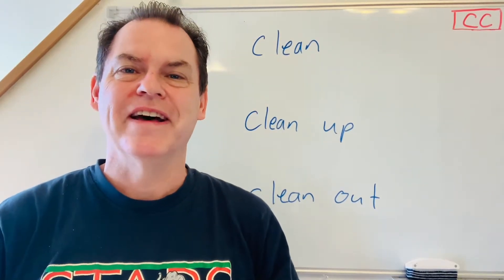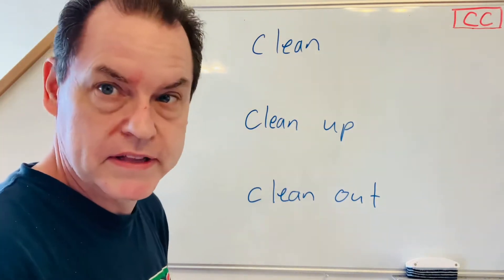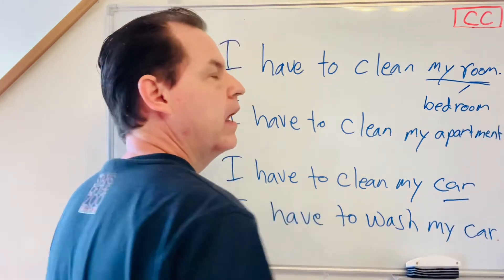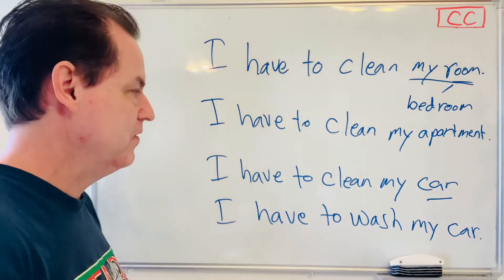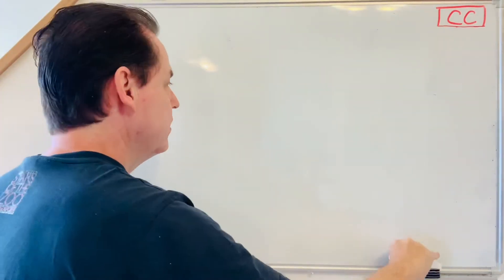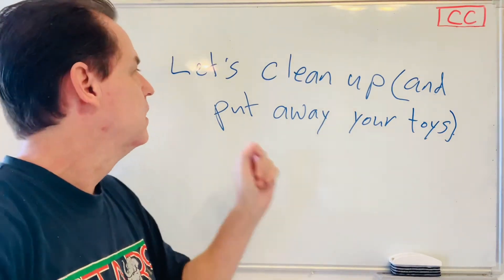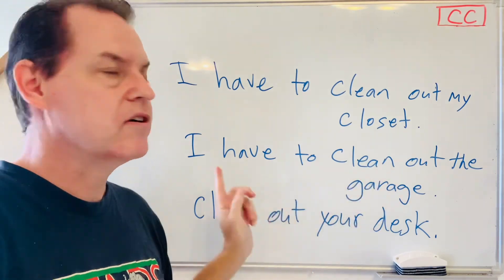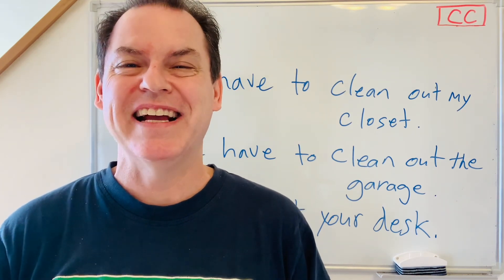clean, clean up, and clean up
clean
clean up
clean out

I have to clean my room.     my room = my bedroom.

I have to clean my apartment.
I have to clean my car. = the inside of the car
I have to wash my car. = the outside with water.

I don’t like cleaning up after other people.
I don’t like to clean to clean up after cooking.
Let’s clean up.
Let’s clean up and put away your toys.

I have to clean out my closet.
I have to clean out the garage.
Clean out your desk.

掃除
 掃除
 掃除

 私は部屋をきれいにしなければならない。 私の部屋=私の寝室。

 私はアパートを掃除しなければなりません。
 車を掃除しなければなりません。  =車内
 車を洗わなければなりません。  =水で外。

 他の人の後片付けは好きではありません。
 調理後の掃除は好きではありません。
 片付けましょう。
 おもちゃを片付けて片付けましょう。

 クローゼットを掃除しなければなりません。
 ガレージを掃除しなければなりません。
 机を片付けなさい。

깨끗한
 청소
 쫓아 내다

 내 방을 청소해야 해요.  내 방 = 내 침실.

 아파트를 청소해야 합니다.
 차를 청소해야 해요.  = 차 내부
 차를 세차해야 해요.  = 물이 있는 외부.

 나는 남의 뒤를 쫓는 것을 좋아하지 않는다.
 나는 요리 후 청소를 위해 청소하는 것을 좋아하지 않습니다.
 청소합시다.
 장난감을 정리하고 정리합시다.

 옷장을 정리해야 해요.
 차고를 청소해야 합니다.
 책상을 청소하십시오.

limpio
 limpiar
 limpiar

 Yo tengo que limpiar mi habitación.  mi habitación = mi habitación.

 Tengo que limpiar mi apartamento.
 Tengo que limpiar mi auto.  = el interior del coche
 Tengo que lavar mi auto.  = el exterior con agua.

 No me gusta limpiar después de otras personas.
 No me gusta limpiar para limpiar después de cocinar.
 Vamos a limpiar.
 Limpiemos y guardemos tus juguetes.

 Tengo que limpiar mi armario.
 Tengo que limpiar el garaje.
 Limpia tu escritorio.